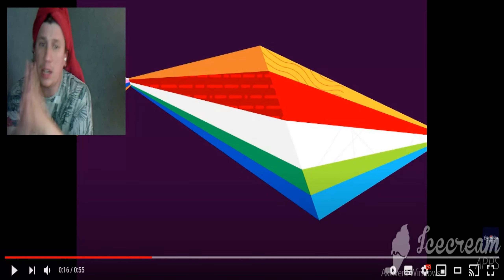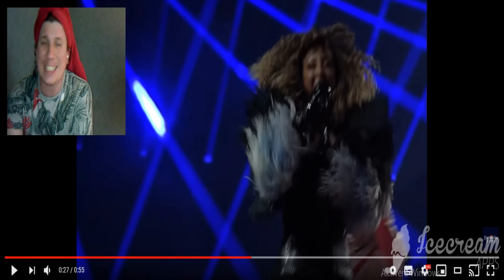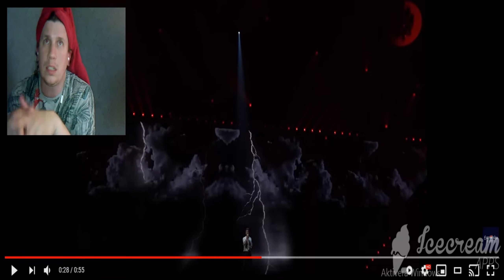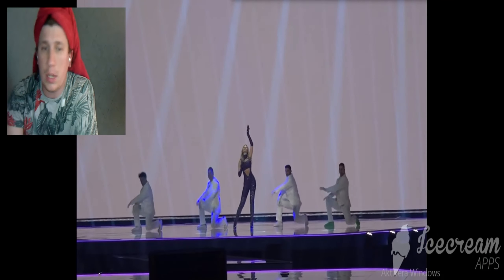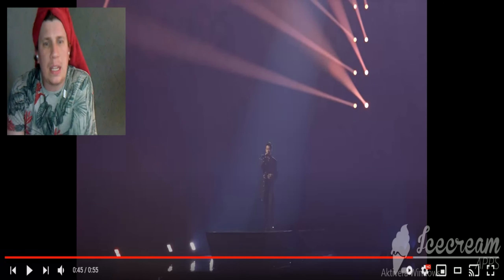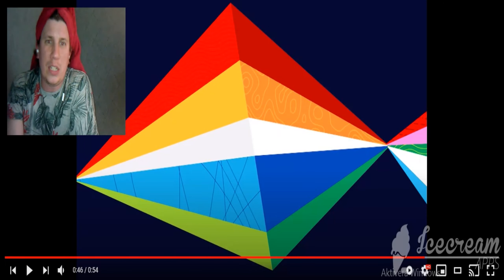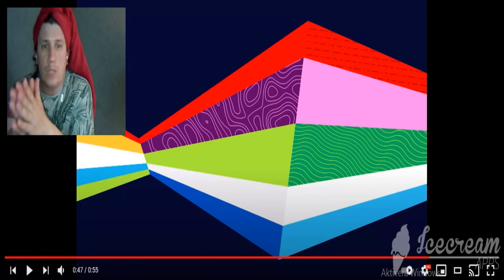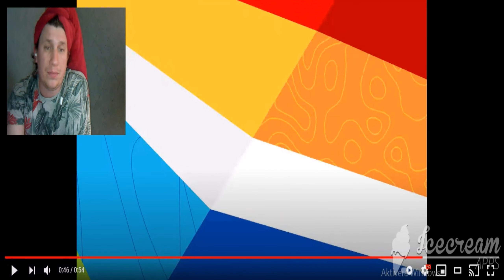Eurovision Song Contest 2021 semi final 2 - First Rehearsal - 9 countries reaction and review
TIME FOR REHEARSALS !!!

Hello everyone , let´s talk about all the rehearsals of the se ond semi final and .. who will qualify?

FYI !! I did my first performance on a Australian Podcast called " Time To Talk Show " yesterday about the first Spice Girls album with several people on the panel

Opinions and views expressed in this video are Henrik´s personal opinions, and not representative of Henrik Larsson Hot Topics as a whole